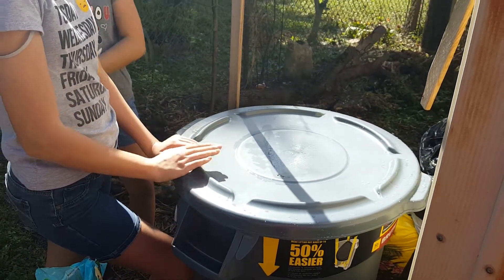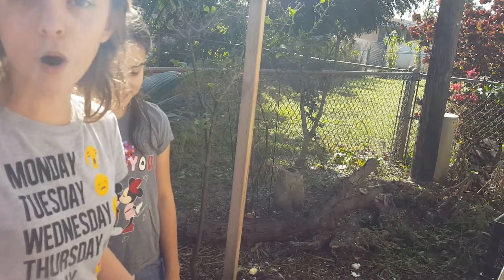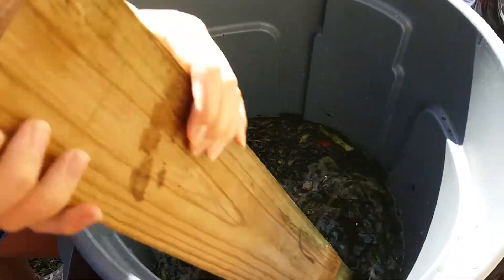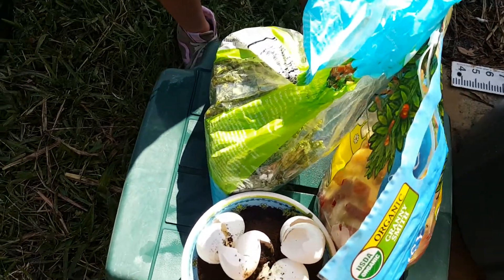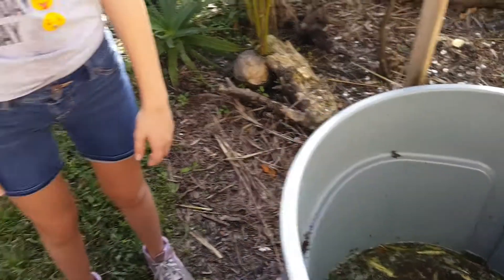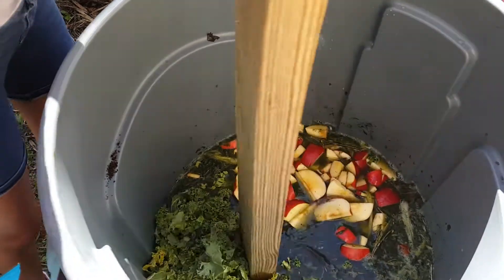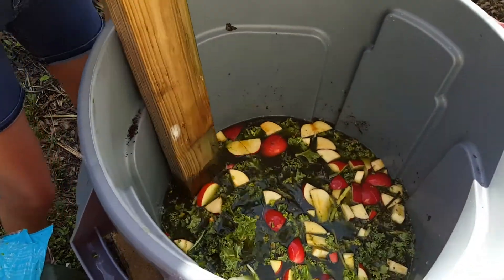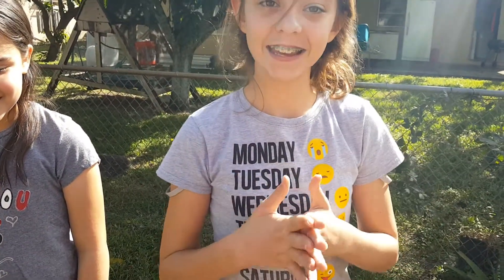Our DIY Biodigester for Plant Fertilizer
We are attempting to make our own plant fertilizer using a homemade biodigester.  By placing our yard and food wastes into a lidded garbage can we are hoping it will bio digest into a nutrient-rich fertilizer.